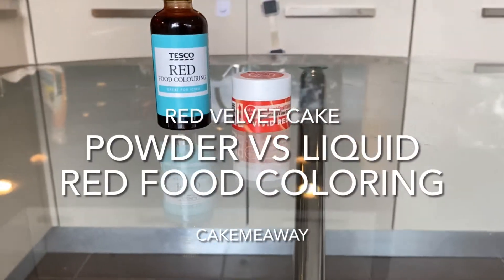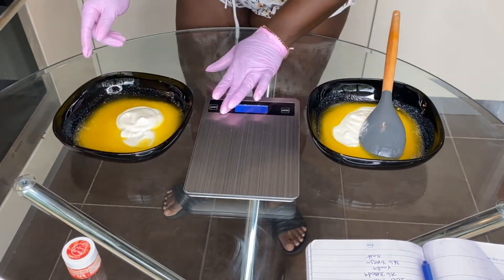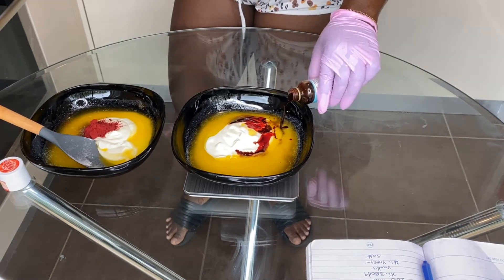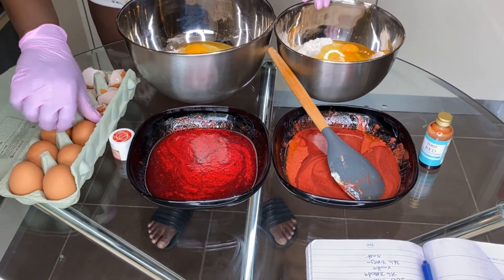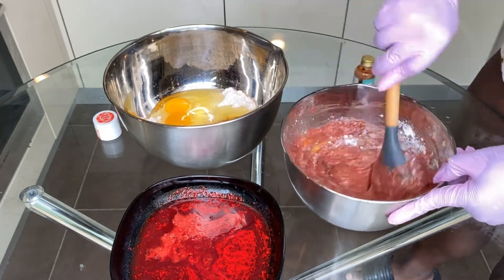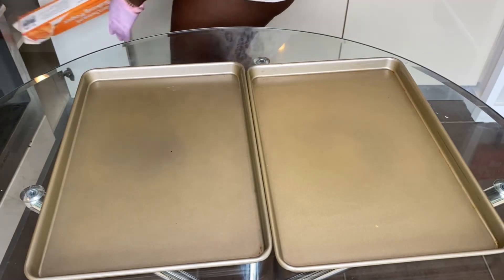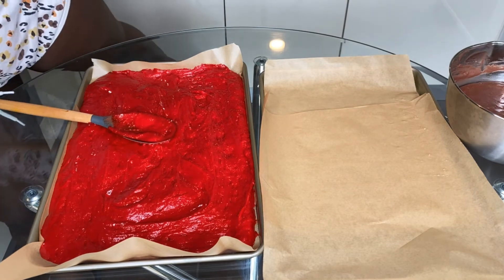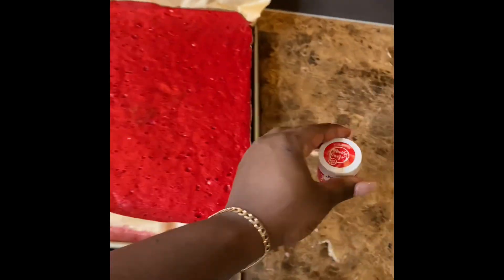LIQUID VS POWDERED FOOD COLOURING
POWDERED VS LIQUID FOOD COLOURING
COMPARING THE DIFFERENCE BETWEEN POWDERED FOOD COLOURING AND LIQUID FOOD COLOURING. DO YOU PREFER GEL FOOD COLOURING OR POWDERED FOOD COLORING OR EVEN GEL FOOD COLOURING?